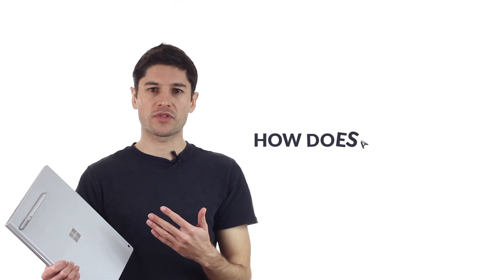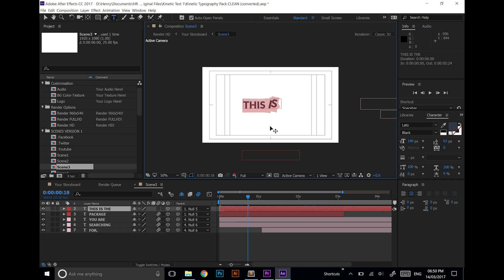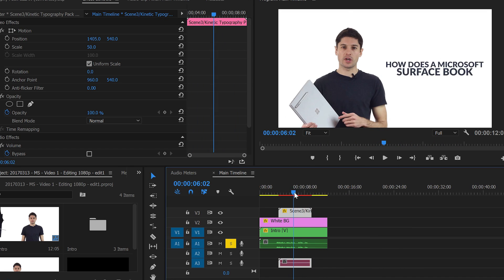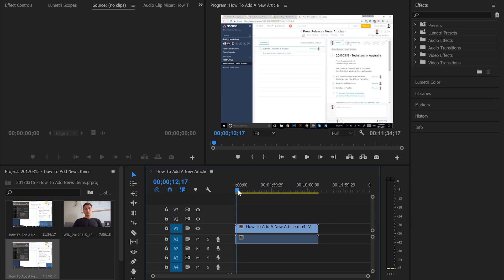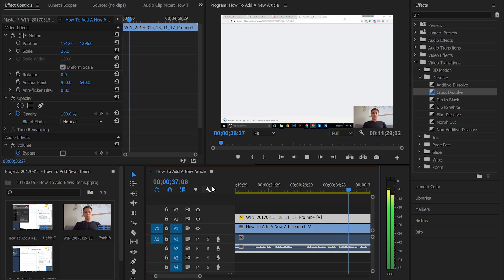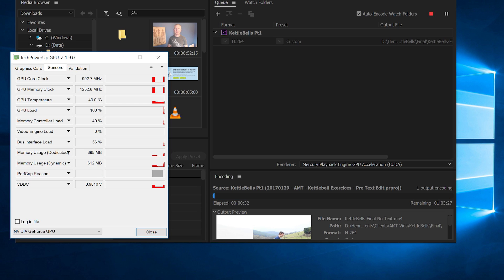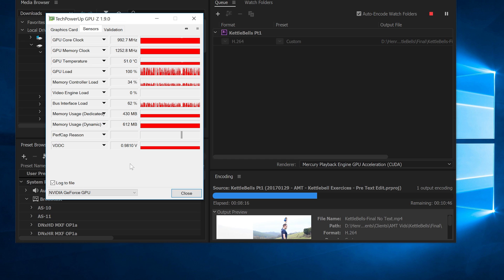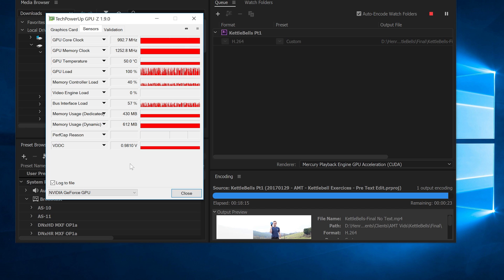Can A Microsoft Surface Book Edit 1080p Video?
Content Recorded & Produced by
Henry Reith